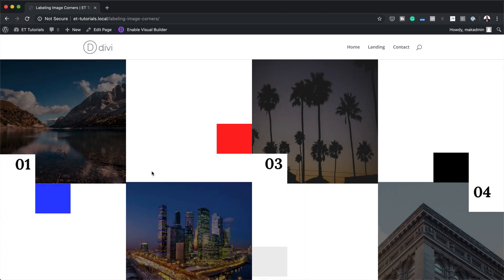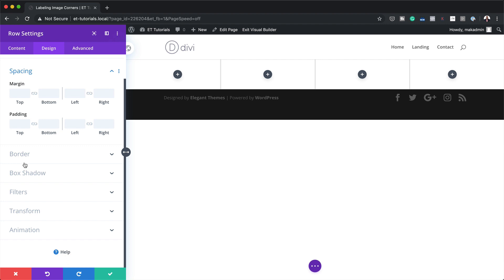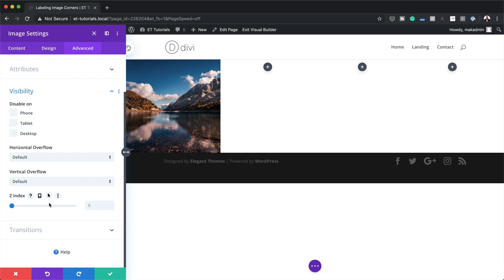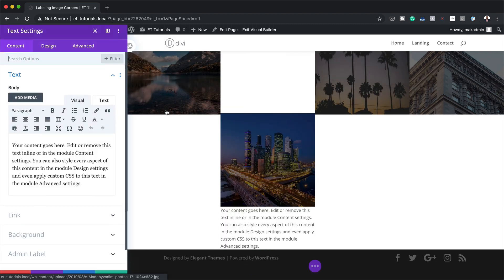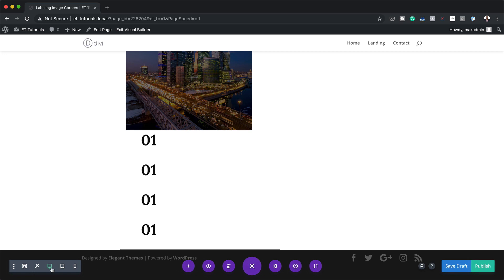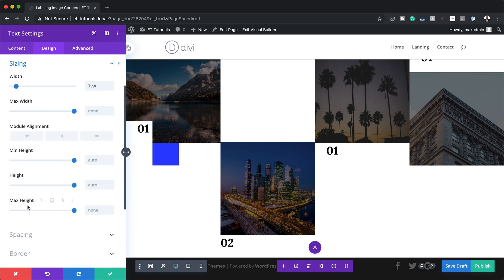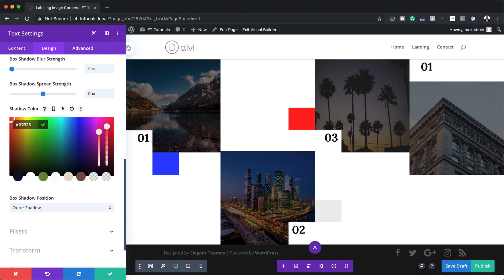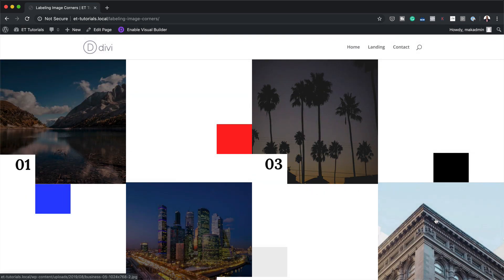Labeling Image Corners in a Stunning Gallery Grid with Divi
Looking for a unique and beautiful way to display images in a gallery on your website? If so, we’re sure you’ll love this post. We’re going to show you how to cut off image corners with Text Modules as part of a beautiful design that remains 100% responsive across all screen sizes. This is a great way to add numbered labels to your images while maintaining an awesome design. You’ll be able to download the JSON file of the design example for free as well.